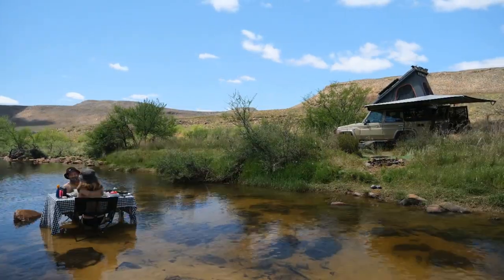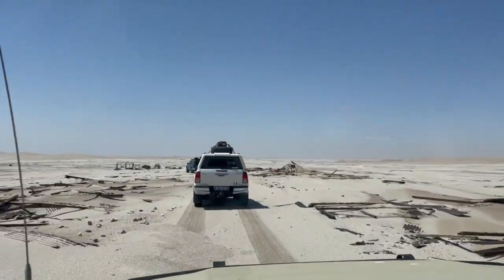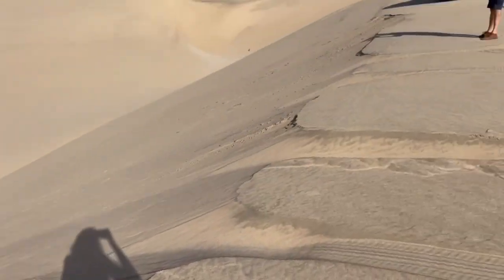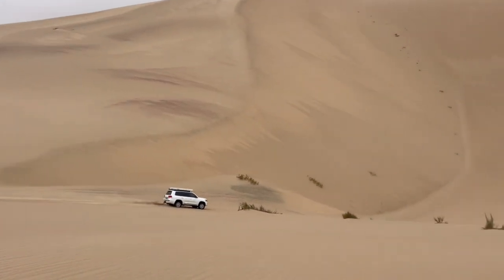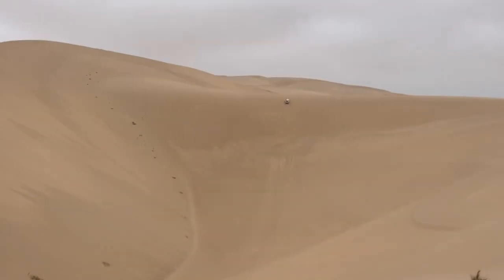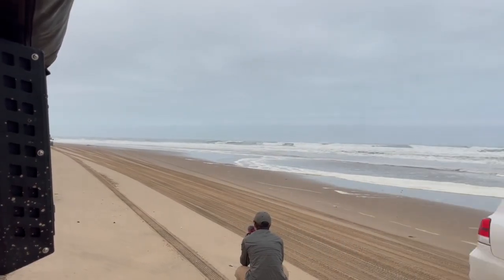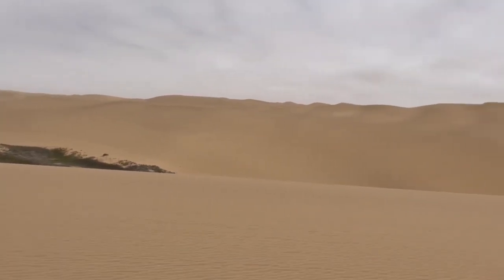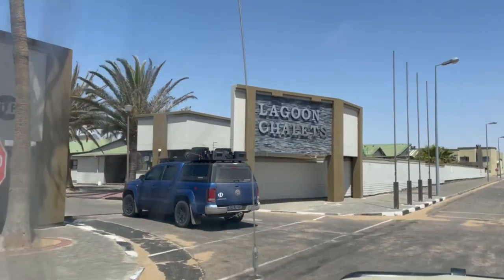Ep 7: Have You Ever Heard the Roaring Dunes of Namibia?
The Faces of the Namib tour comes to an end, but not without some crazy dune-driving and lots of laughs and celebrations along the way. In this episode, Jana and Simon visit shipwrecks, abandoned mining settlements, and drive right next to the ocean to Walvis Bay.